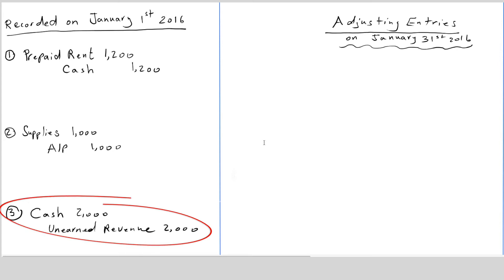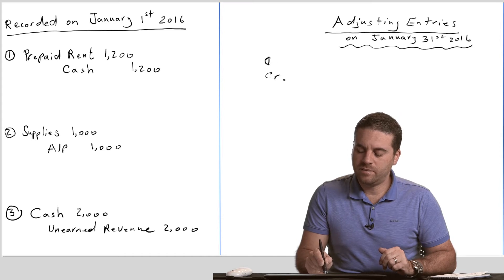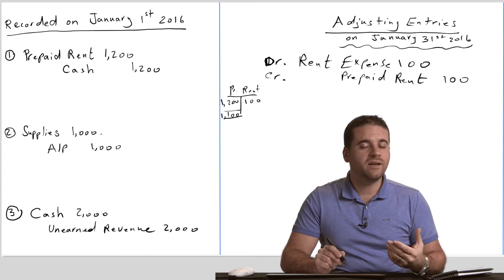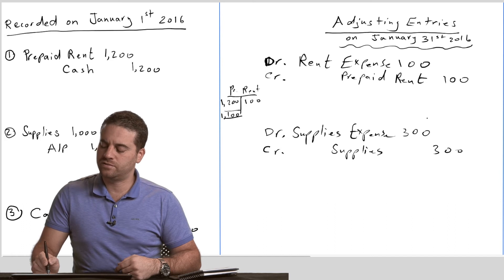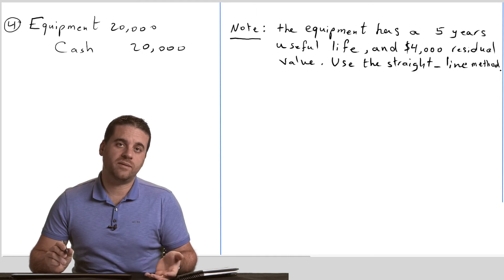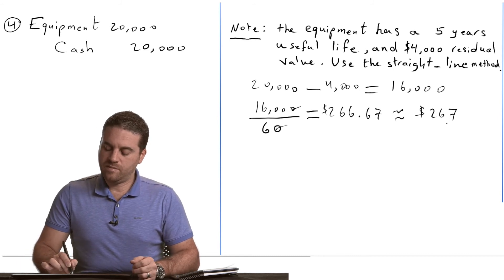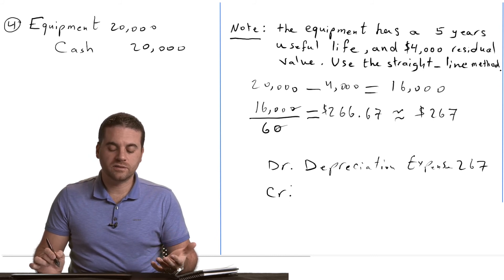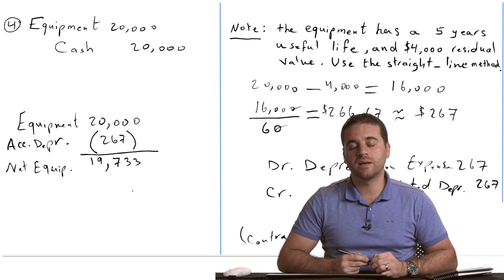BA 211 Chapter 3-2 "Adjusting Entries (Deferral Transactions)"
Producer/Director/Editor: Michael Annus
Camera/Grip: Derek Skeen